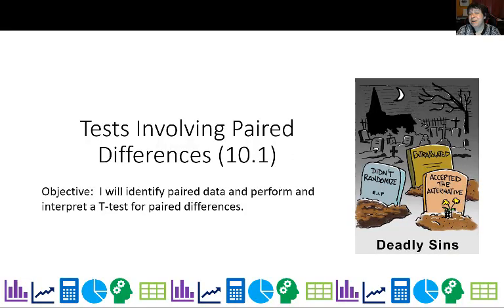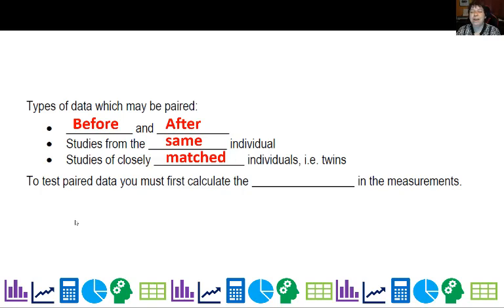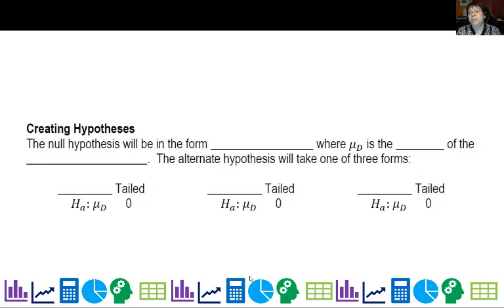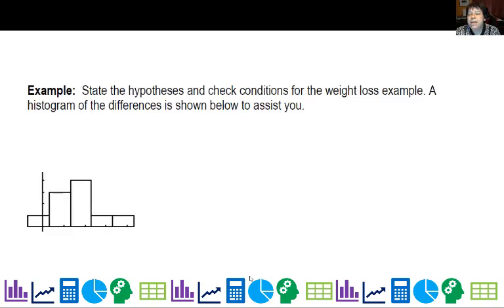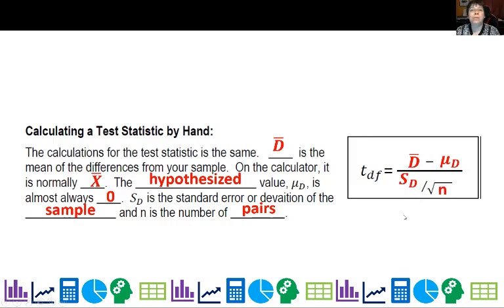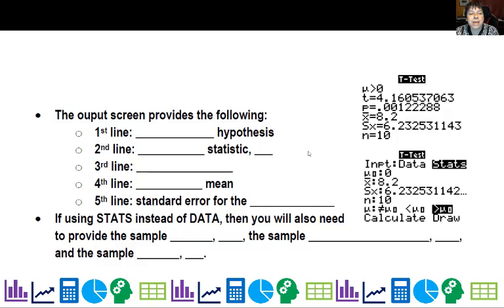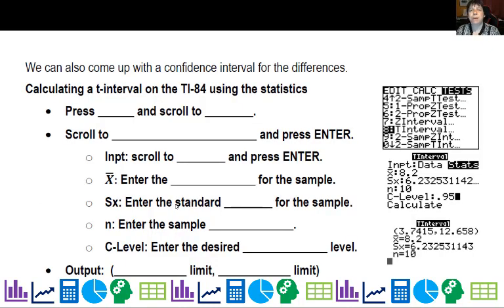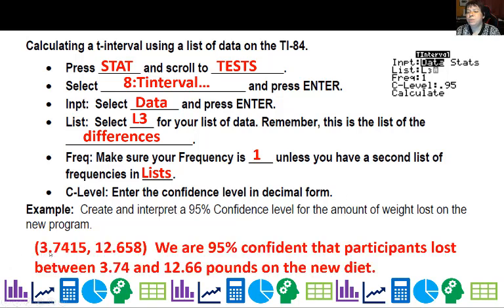K1 Lesson Tests involving paired differences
Testing matched pairs of data to determine if there is a significant difference using a T-Test.